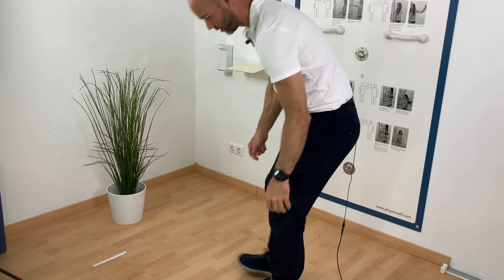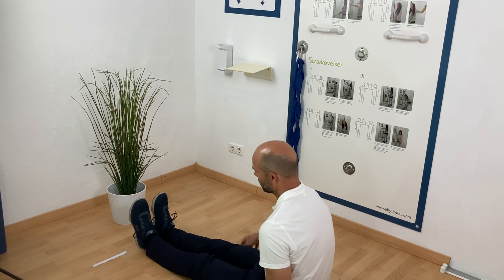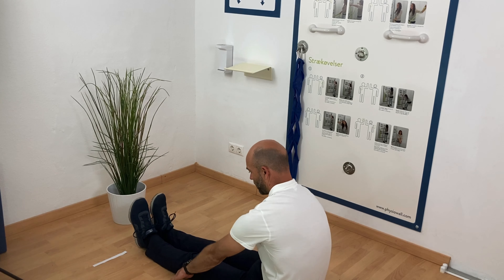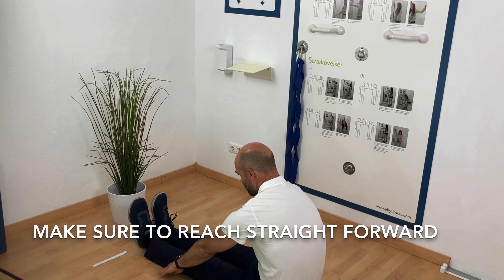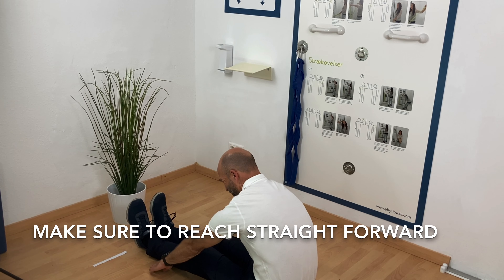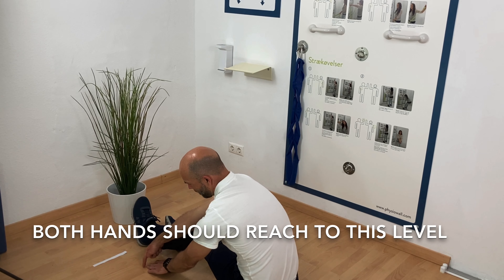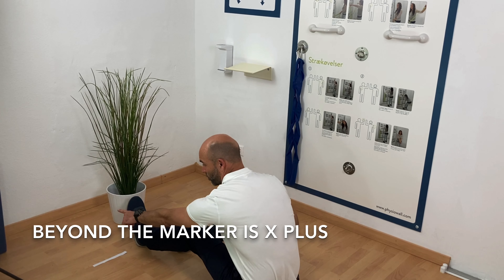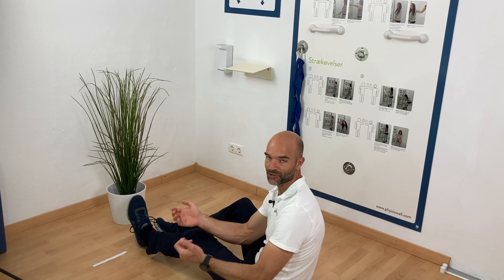May 20-3 Backside flexibility